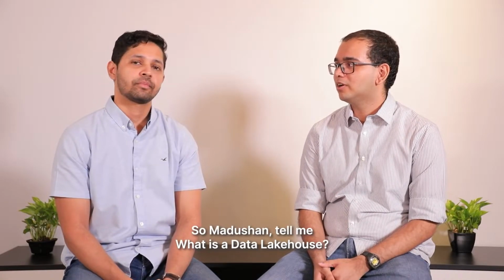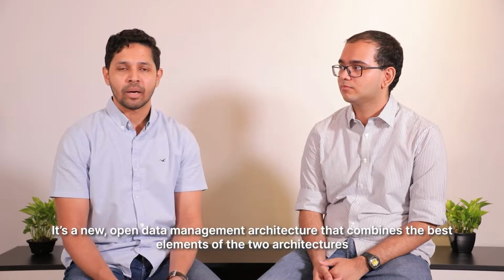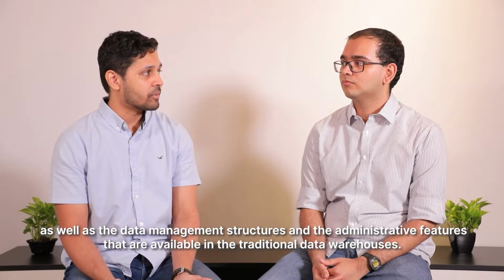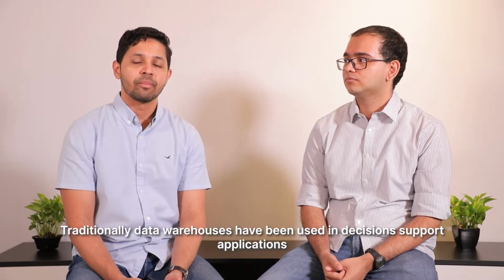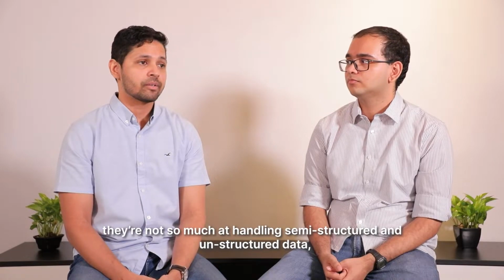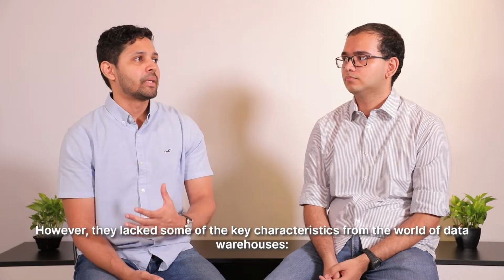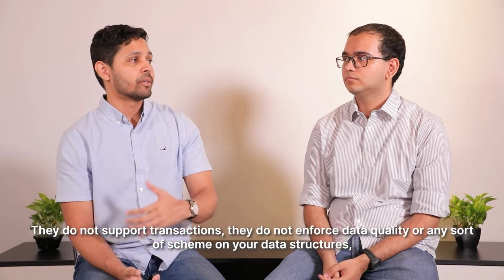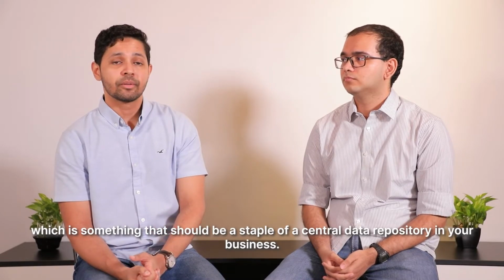Data Lakehouse Demystified- Part One